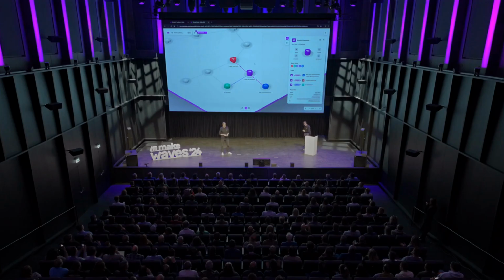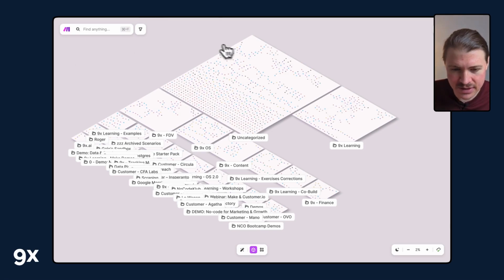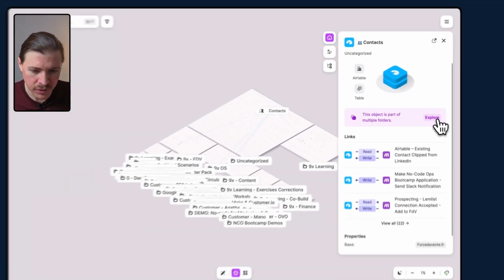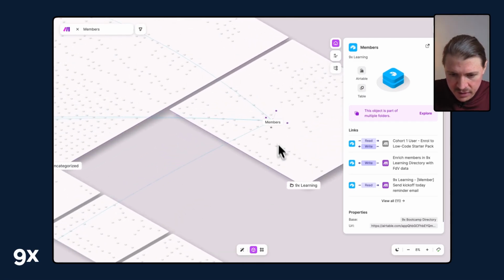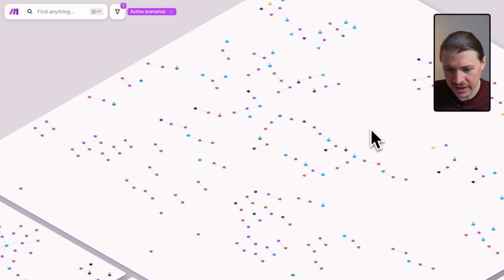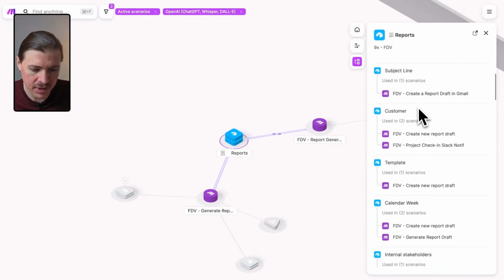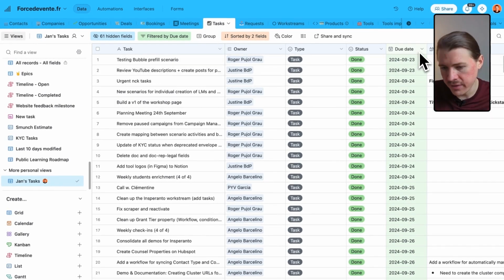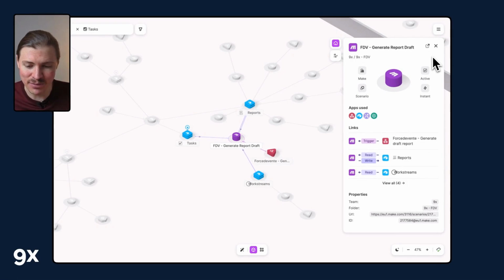Exclusive FIRST LOOK at Make Grid: Visualize and Control Your Automations | Full Demo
Get an exclusive first look at Make Grid - a revolutionary new feature that gives you a bird's-eye view of all your automations across your organization!

In this video, Jan demonstrates how Make Grid transforms the way you manage and understand your automation workflows. Thanks to early access testing, we're showing you this powerful feature before its official release.

What you'll learn:
▶︎ Navigate the 3D visualization of your entire Make organization
▶︎ Track dependencies between scenarios and data objects
▶︎ Discover three game-changing use cases for Make Grid
▶︎ Master system migrations and field changes without breaking automations

⏰ TIMESTAMPS
00:00 Introduction to Make Grid
00:51 Overview of Make Grid Features
01:25 Accessing Make Grid
01:48 Exploring the Make Grid Interface
02:40 Interacting with Scenarios and Objects
05:00 Using the Search and Filter Functions
08:58 Top Use Cases for Make Grid
09:06 Use Case 1: System Migration
10:37 Use Case 2: System Changes
12:39 Use Case 3: Sharing Information